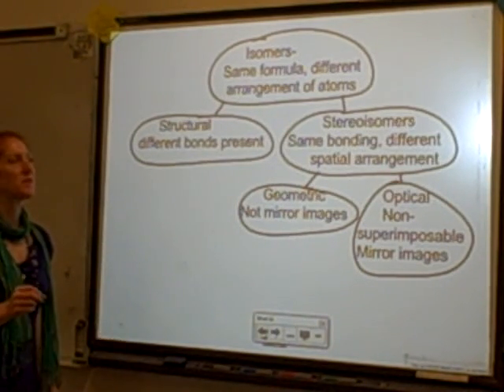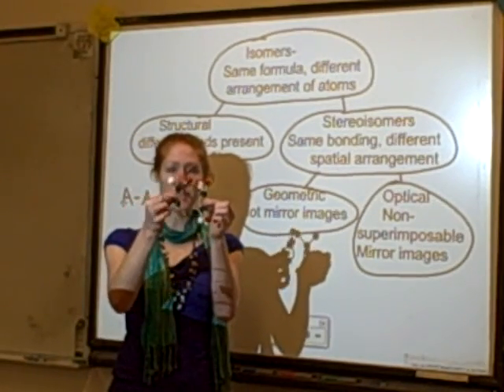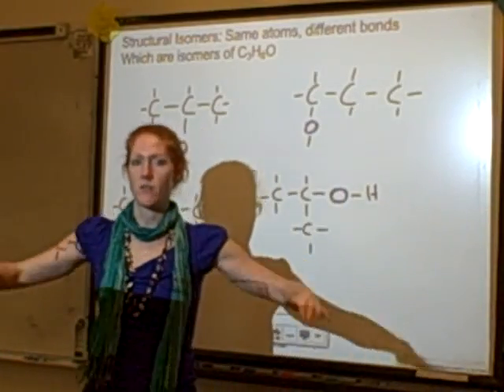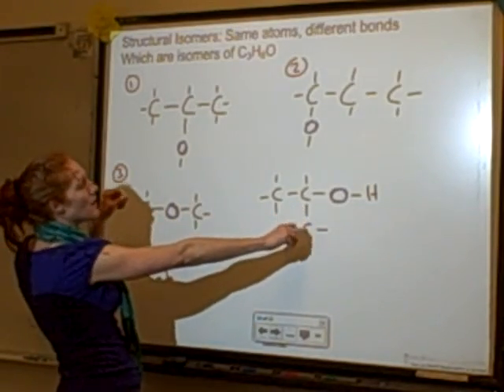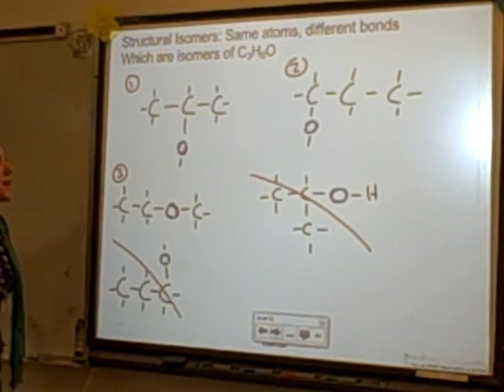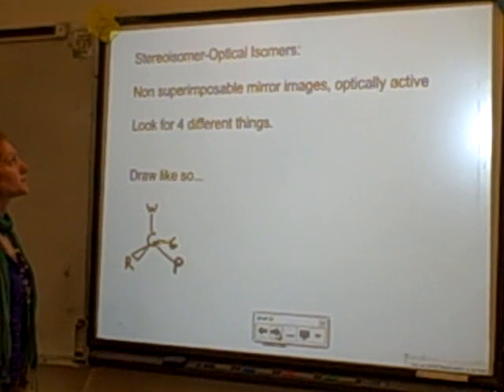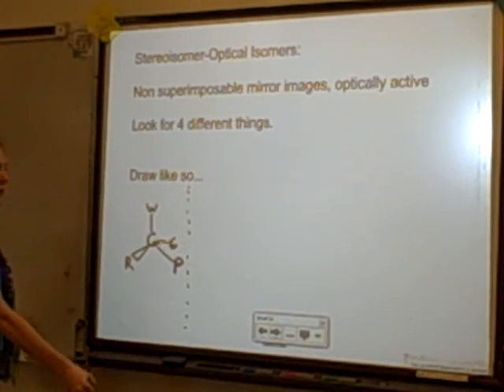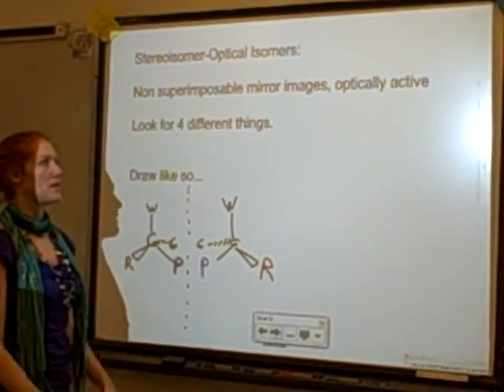Isomers.AVI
Isomers- Structural and Stereoisomers  (optical/ geometric) for AP Chemistry